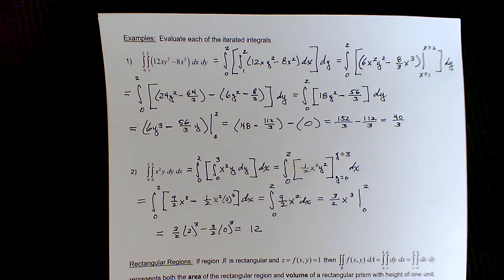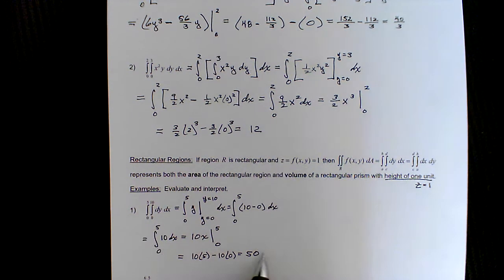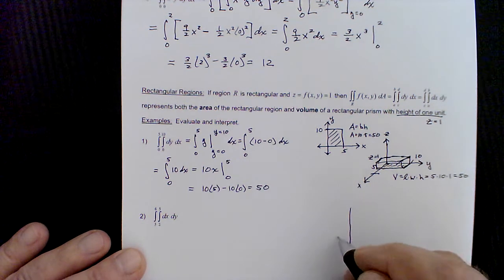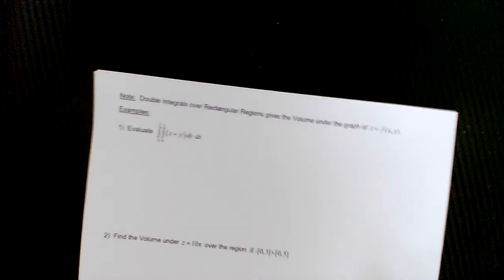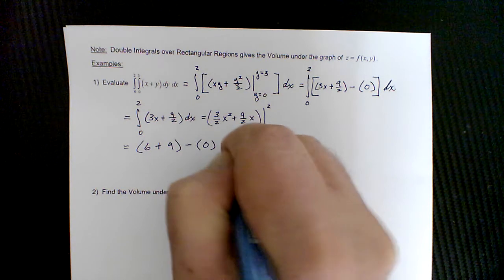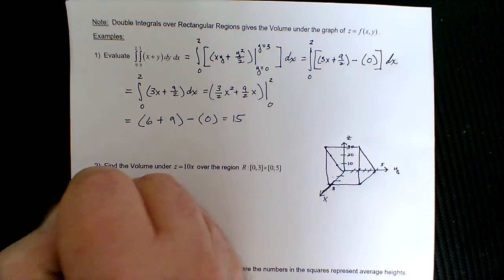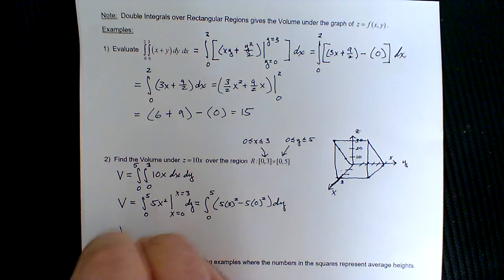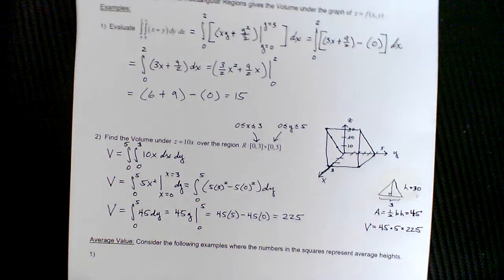222 Section 15 1 Part II Video Lecture